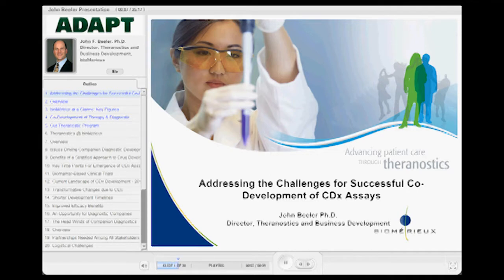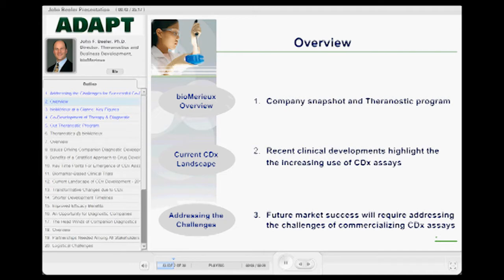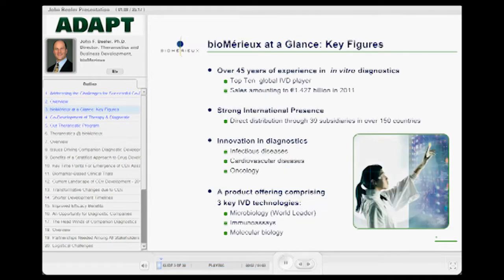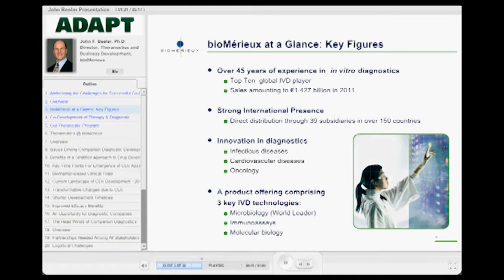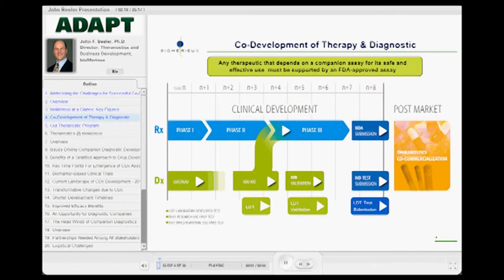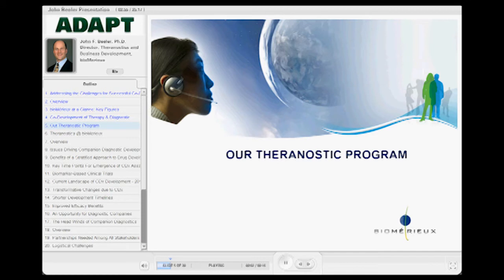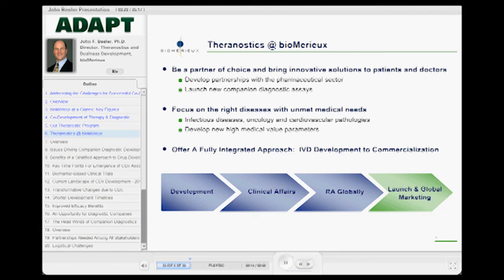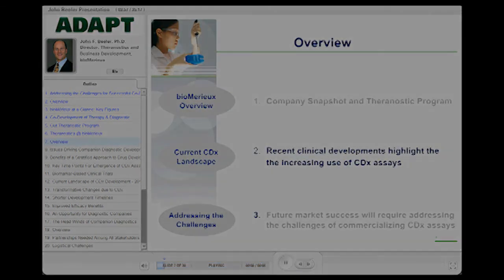Strategies for Companion Diagnostic Development